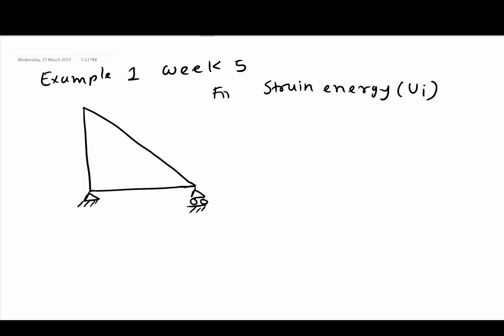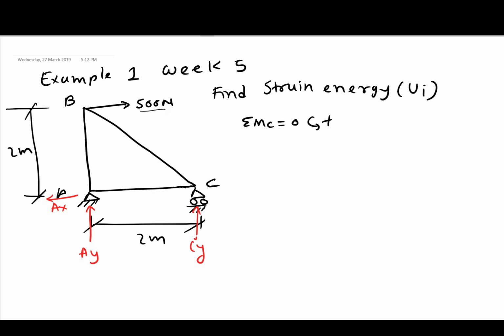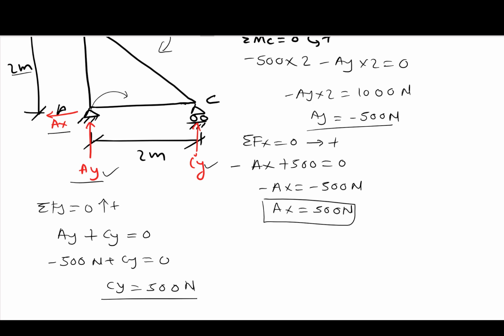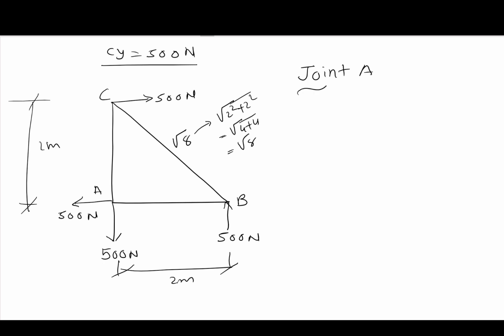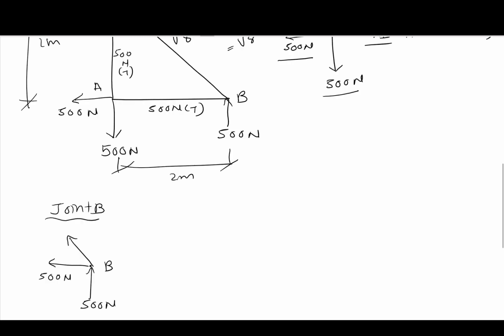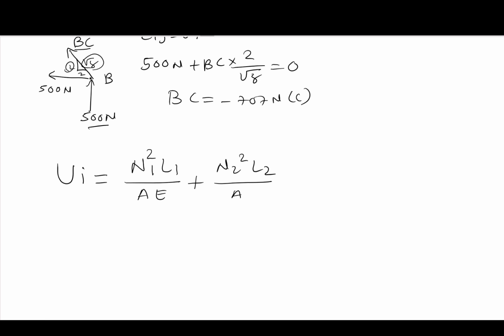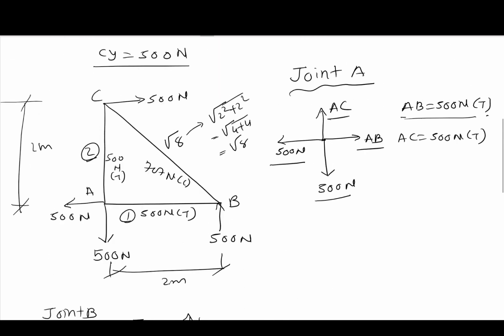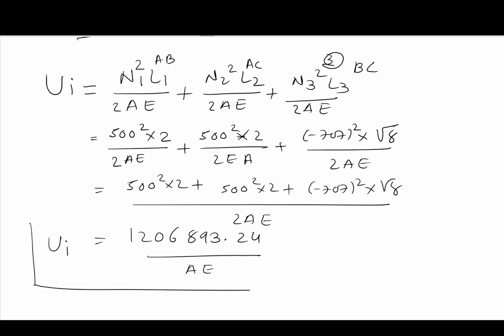Week 7 Lecture CIV3SD1 Example 1